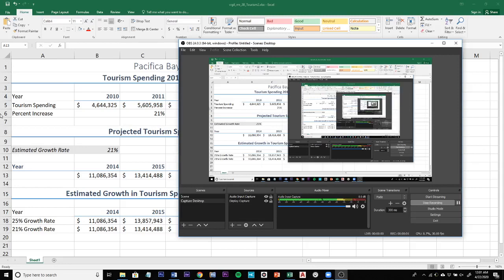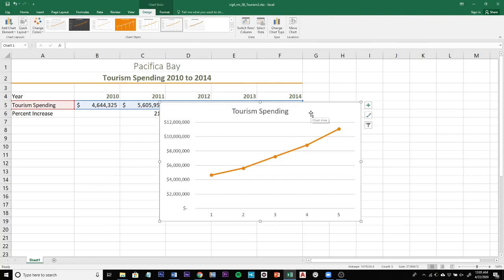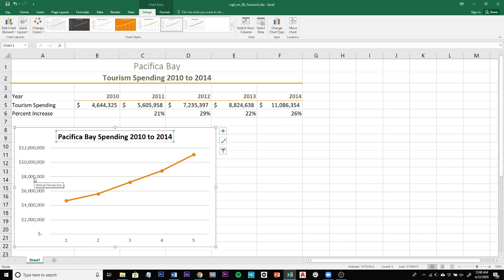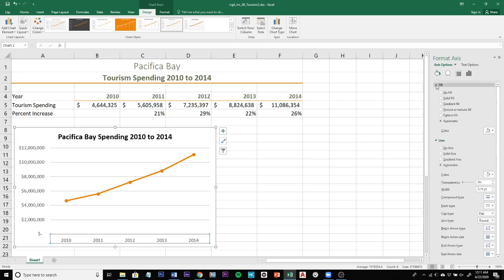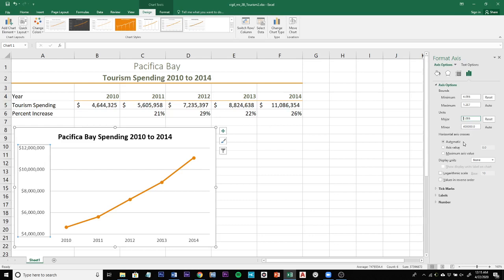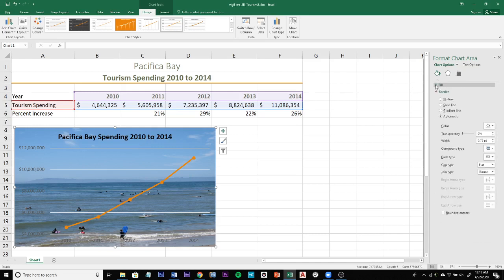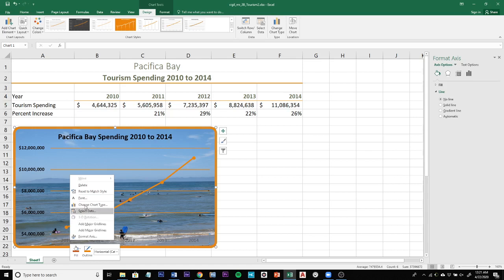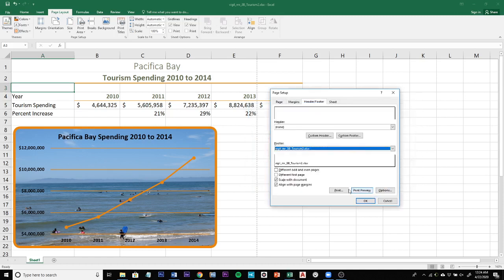Excel 3B Part 2